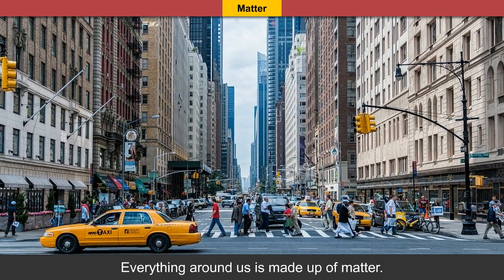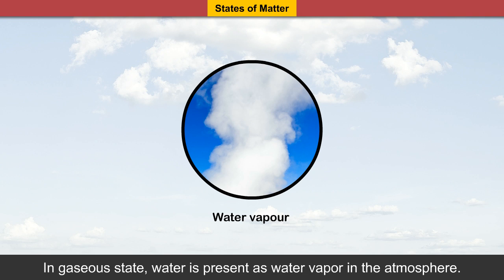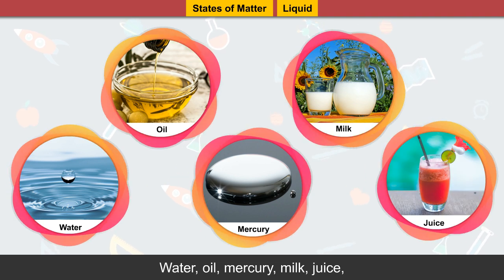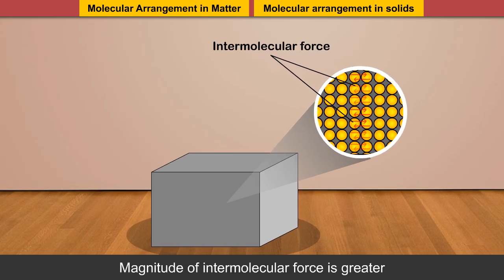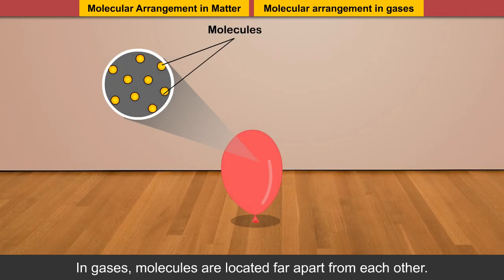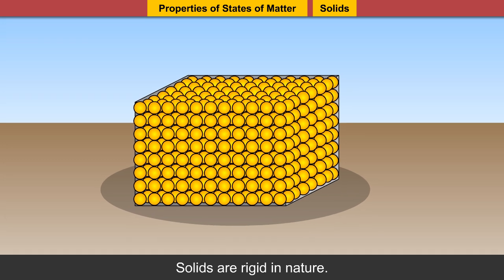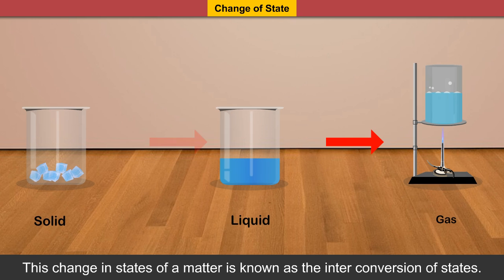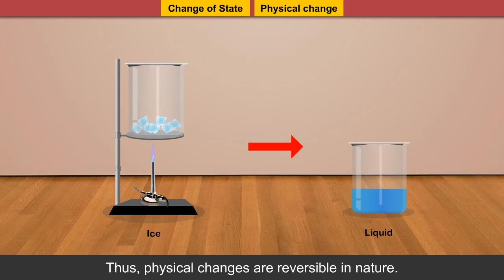ch10 Matter Book -5